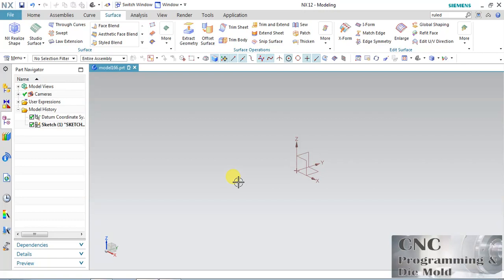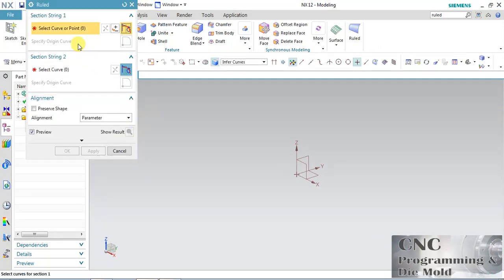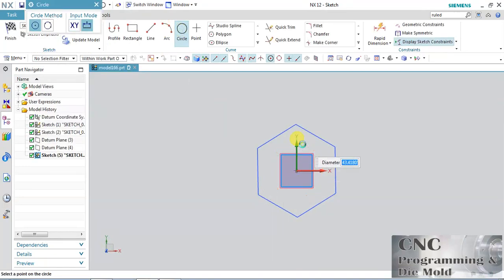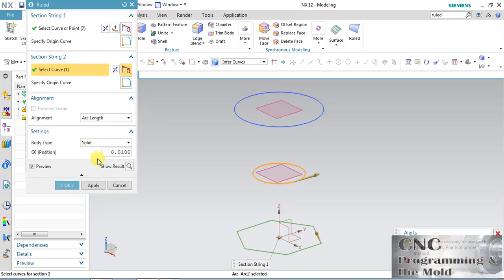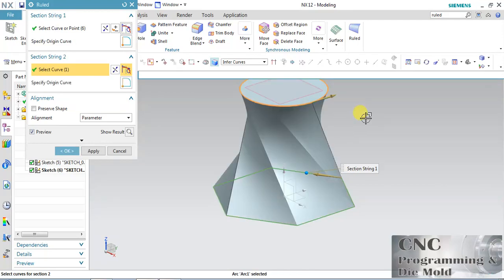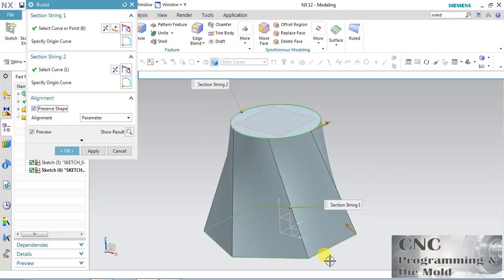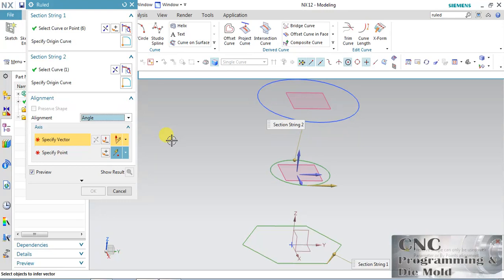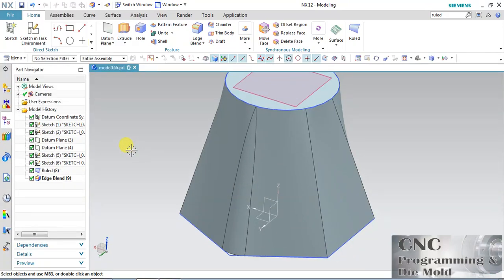NX CAD RULED all options